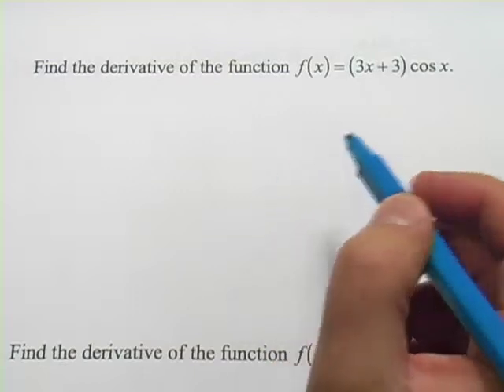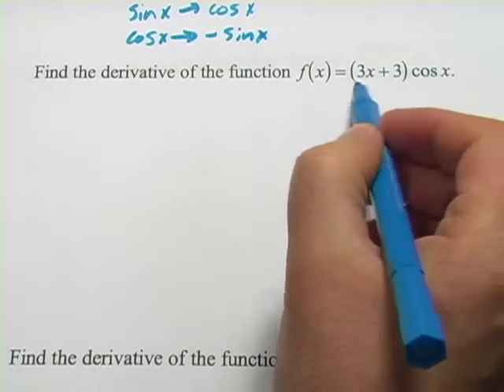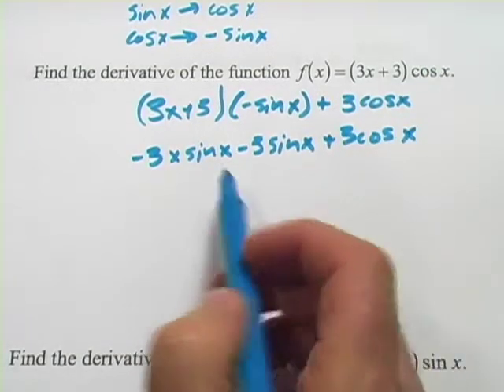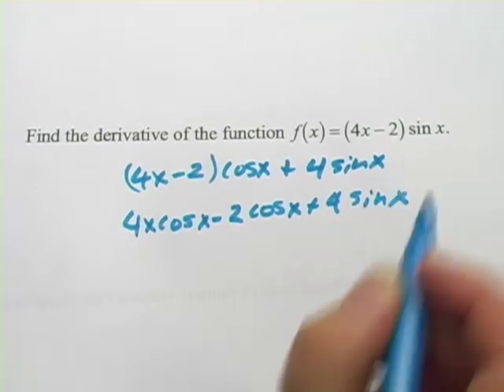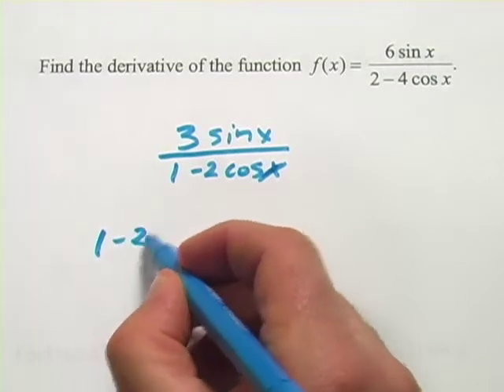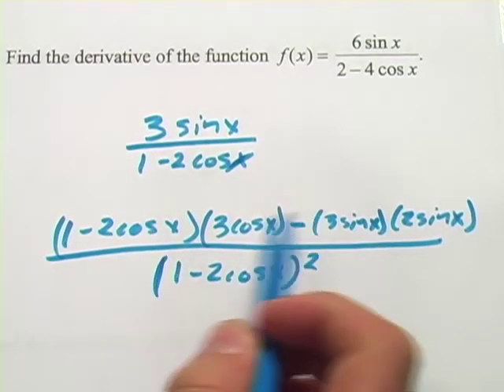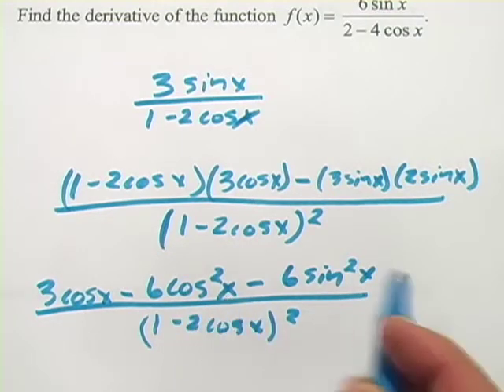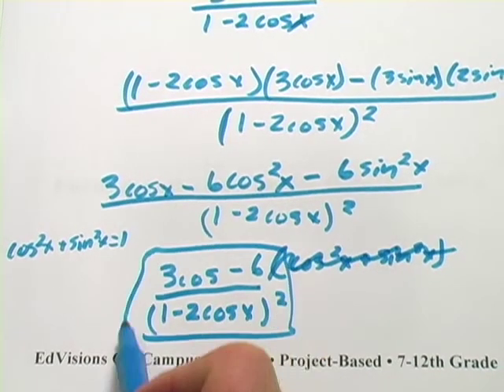Calculus: Differentiating Trig Functions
How to differentiate functions involving sine and cosine with the product and quotient rules.